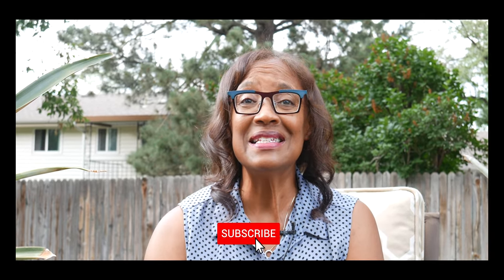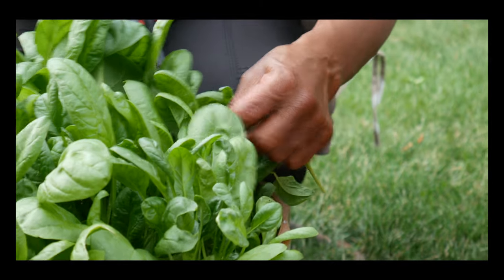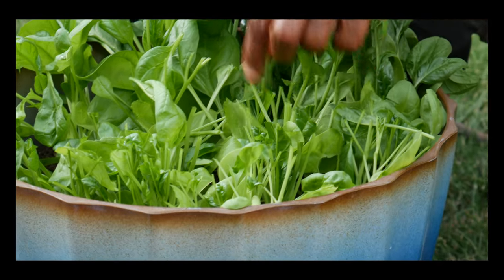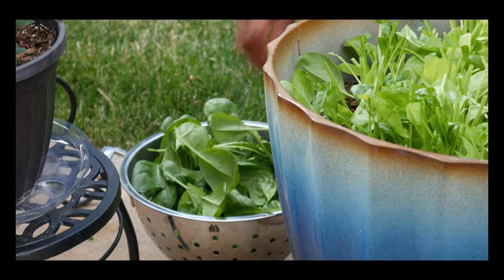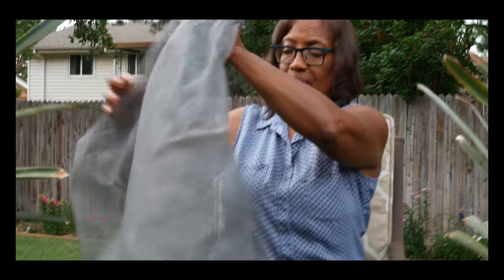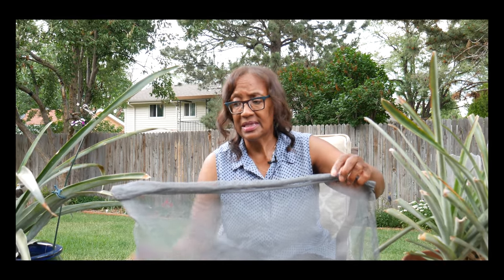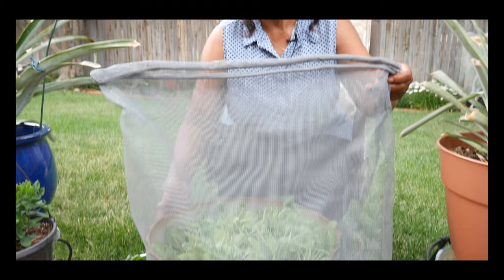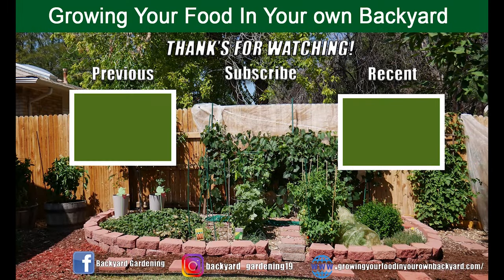Tips on Harvesting Baby Spinach in a Container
Harvest Baby Spinach so the plants will grow back for an endless supply of greens! Check out our tips on how to harvest your container homegrown spinach greens. Cut and come again style of harvesting can be harvested with scissors by simply cutting the leaves at the stem or by harvesting the outer older leaves first and then gradually working your way into the center of the plant as those leaves mature.

                                    V